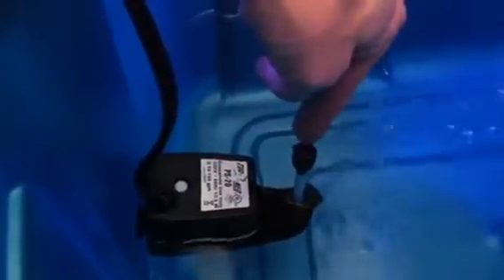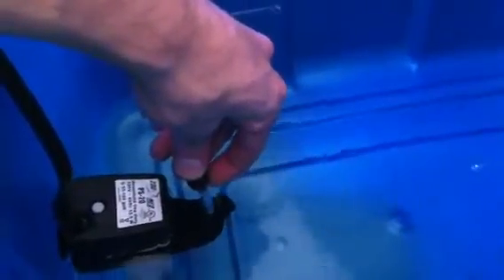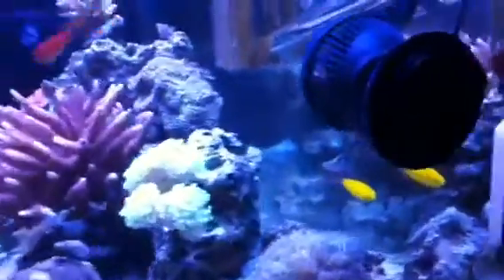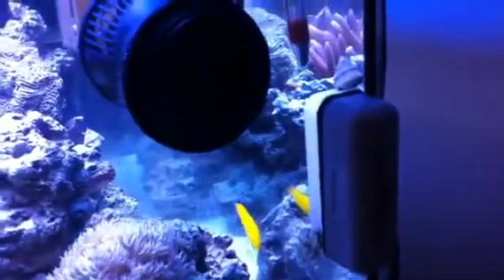Shawn's tank instructional video - part 4